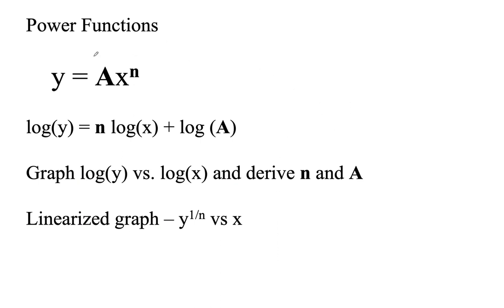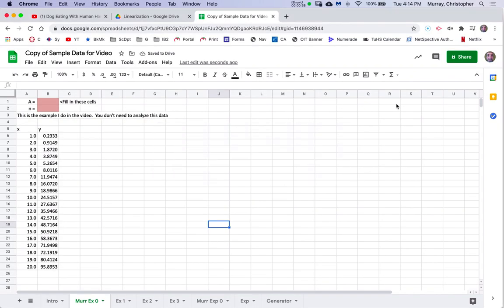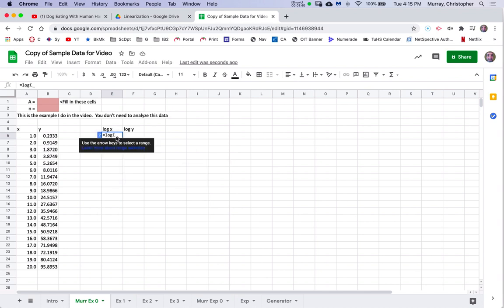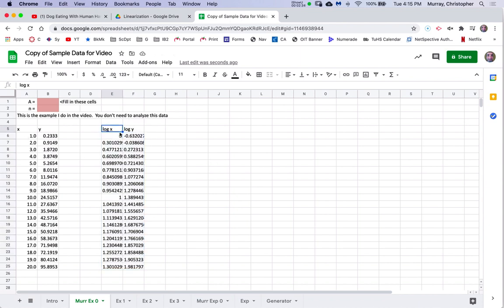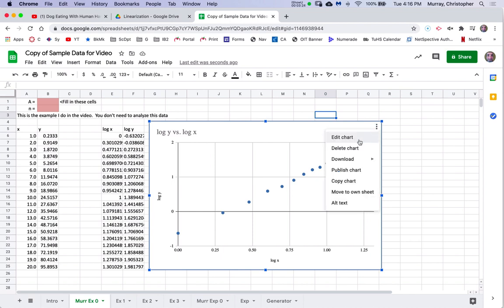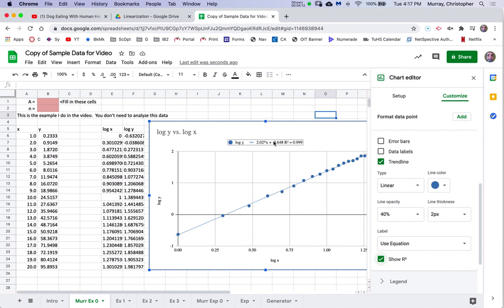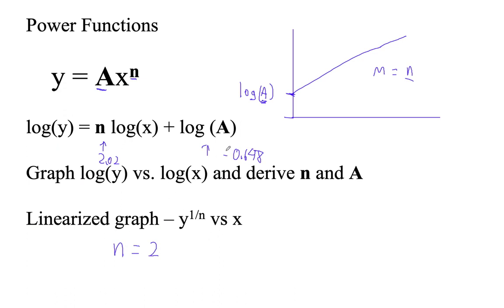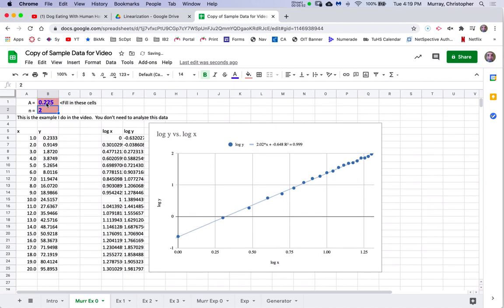HTPIBIA Log Log Graph